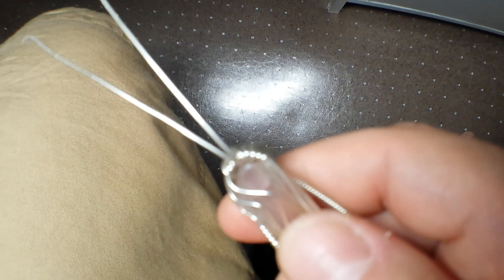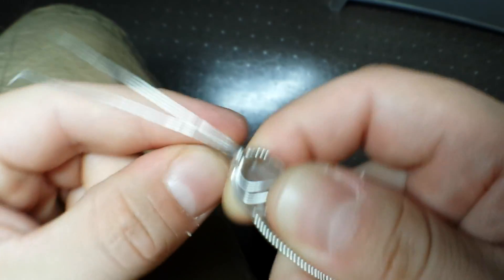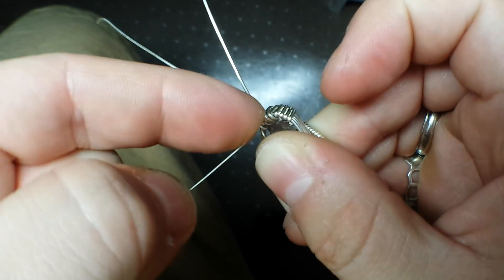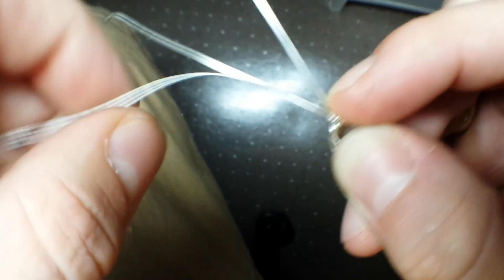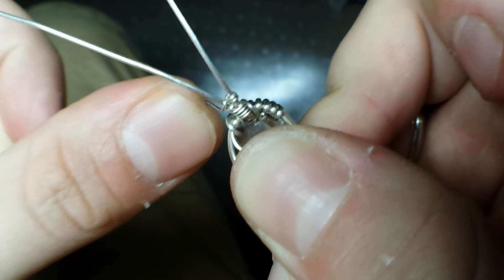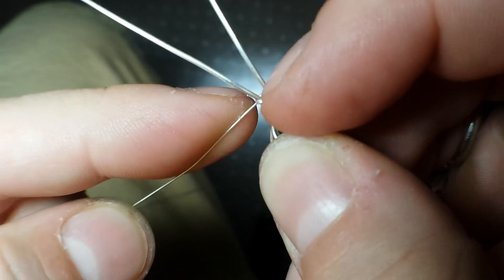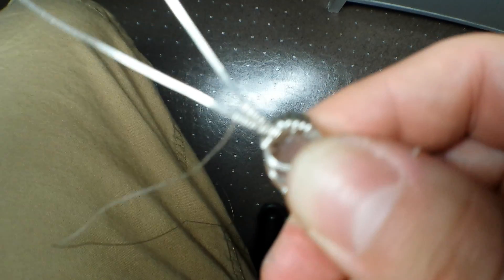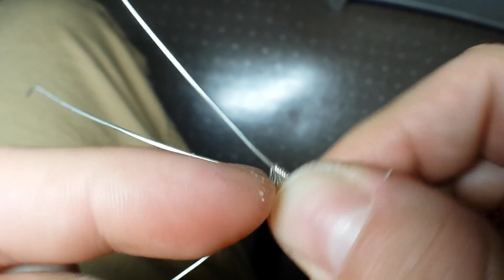How to wire wrap: Wire wrapping Lesson 1 - "X-Weave" slow and close up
One of the most basic weaves to learn in wire wrapping, the "x weave".  Again there are infinite variations of this technique!